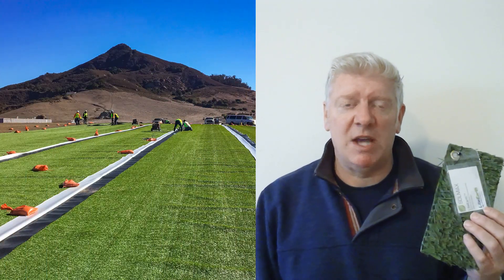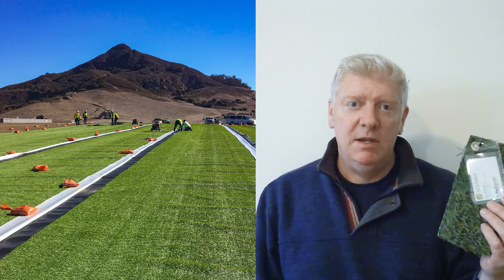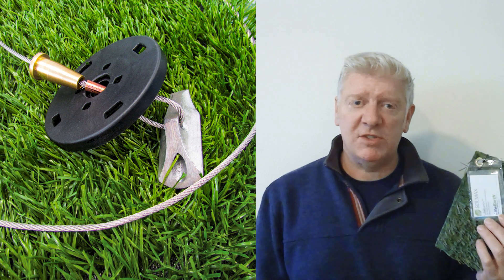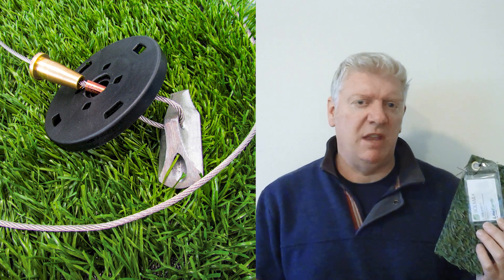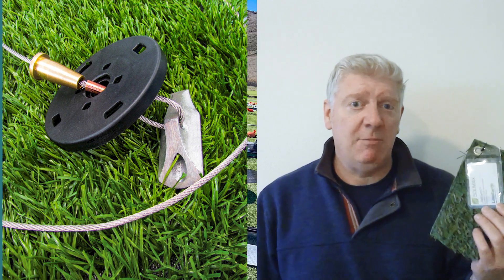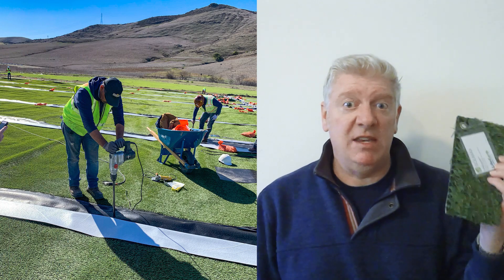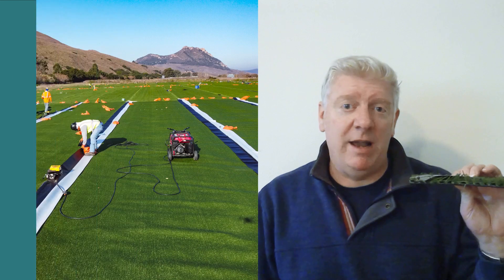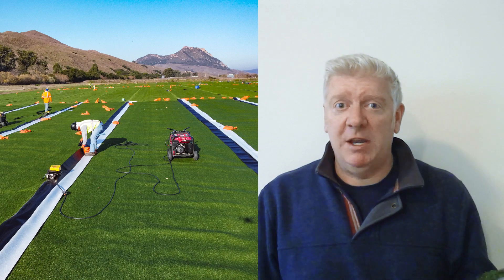An innovative geosynthetics solution for landfill capping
Solmax Sessions with Mark Lally
Low maintenance landfill capping with LiteEarth™

Mark Lally, Value Engineer at Solmax demonstrates how LiteEarth™, a composite geomembrane system that incorporates a geomembrane and synthetic grass, can be used in landfills and in mining applications.  Problems such a lack of maintenance, soil erosion and drainage pose a threat to the surrounding environment. LiteEarth™ can help solve these problems.